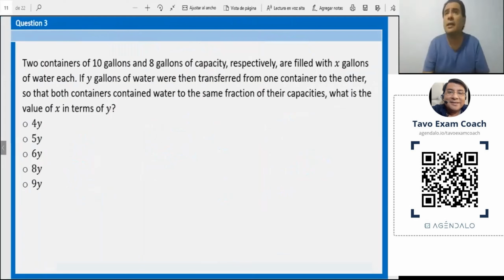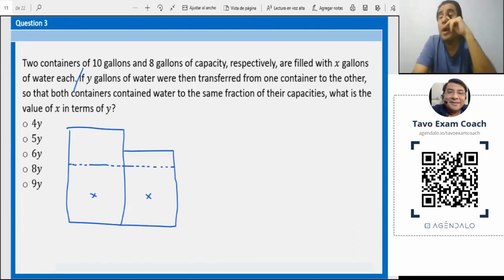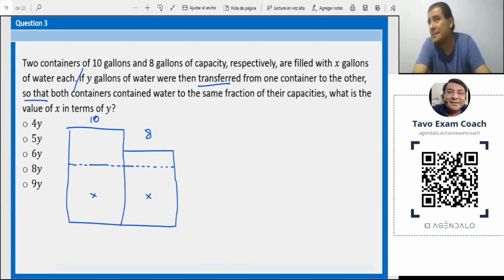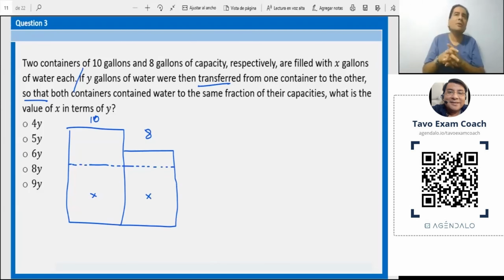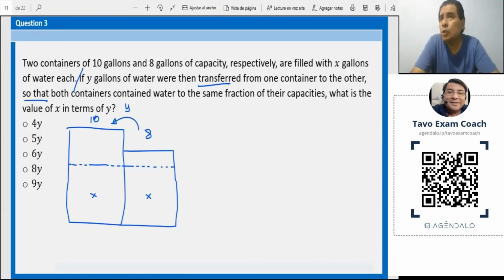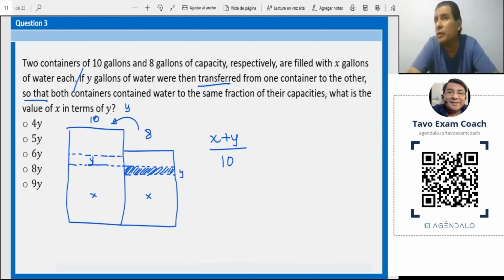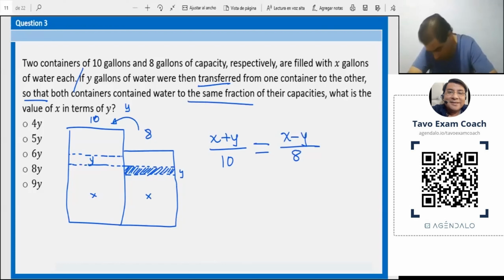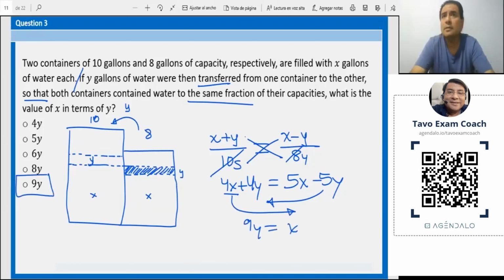GMAT Quant Equations Sample Question Q03